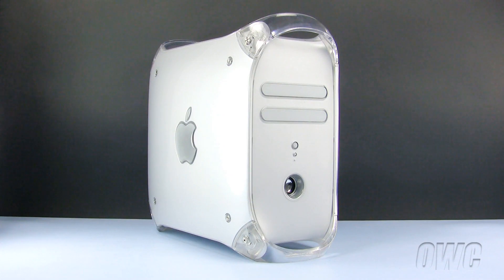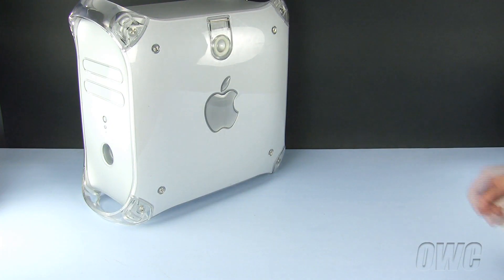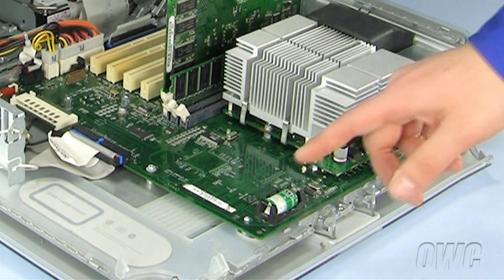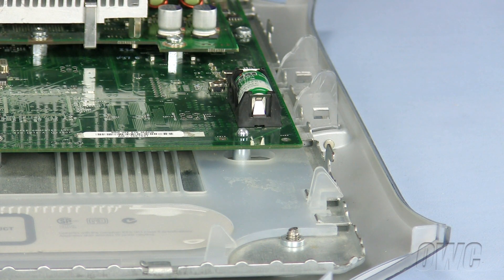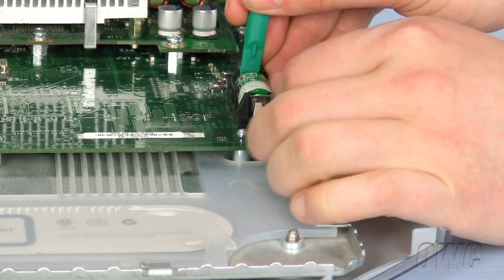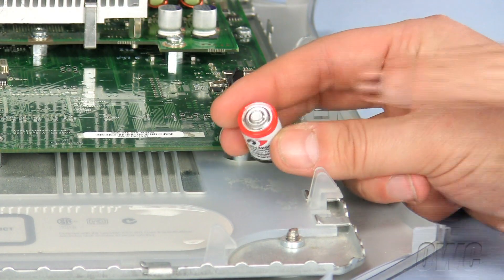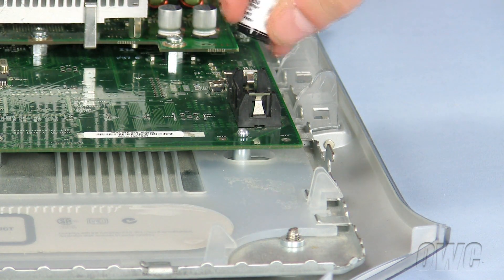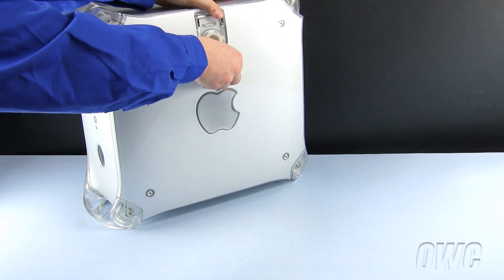Power Mac G4 QuickSilver PRAM Battery Installation Video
OWC's step-by-step videos of how to install a PRAM battery in an Apple Power Mac G4 QuickSilver. Model ID: PowerMac3,5.